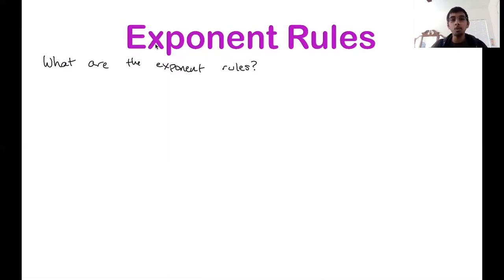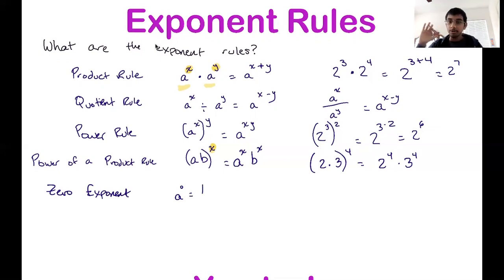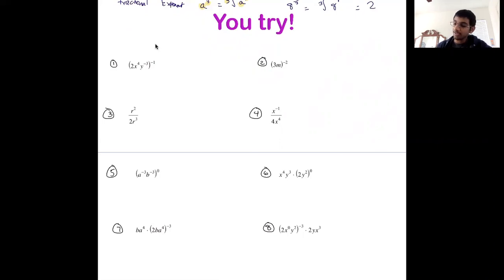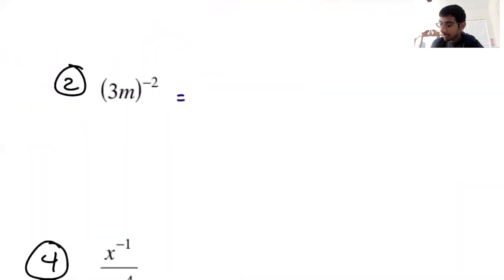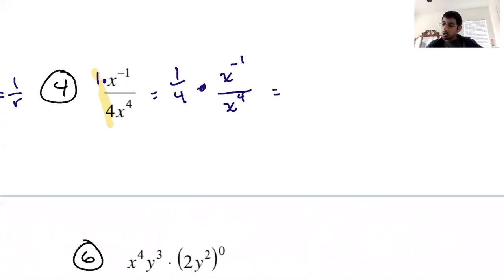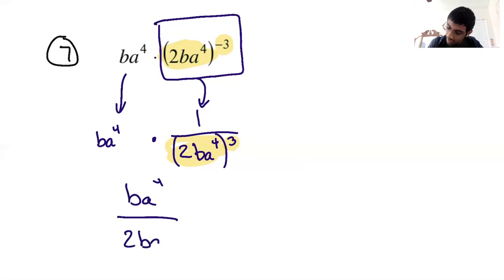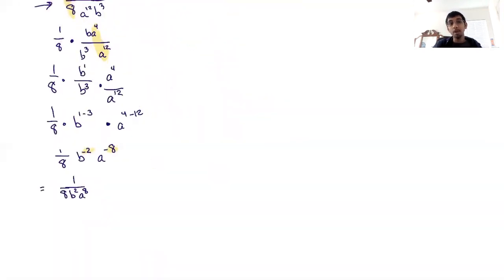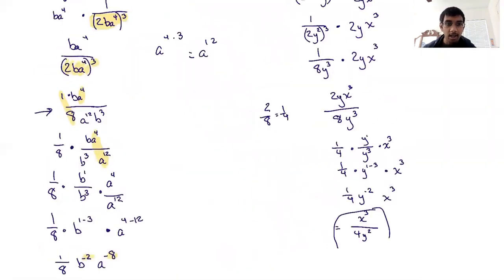Exponent Rules MADE EASY! - Algebra 1